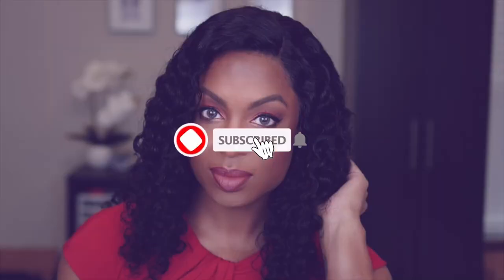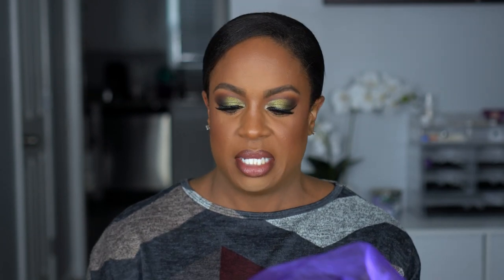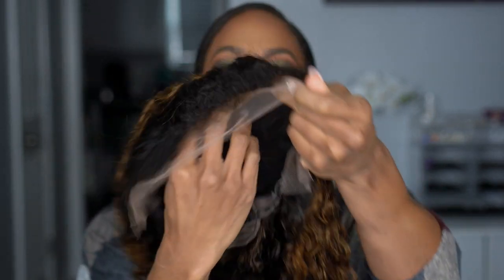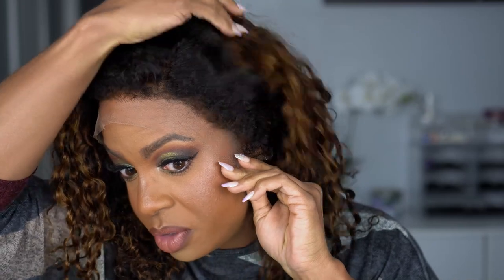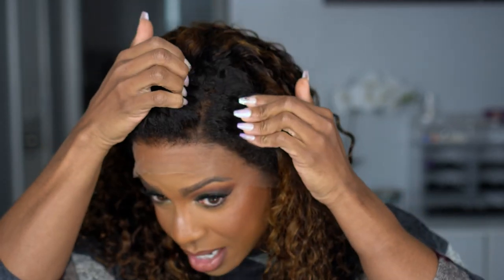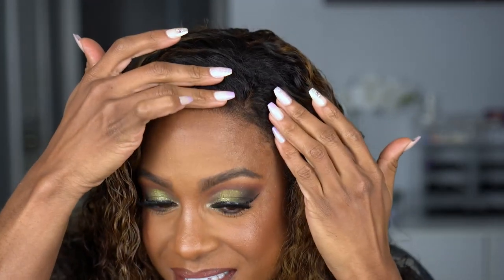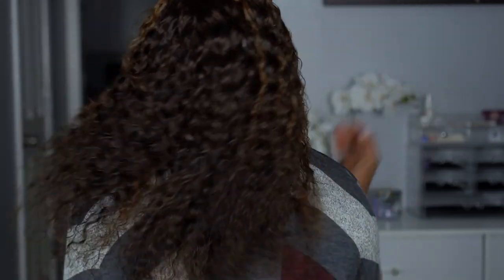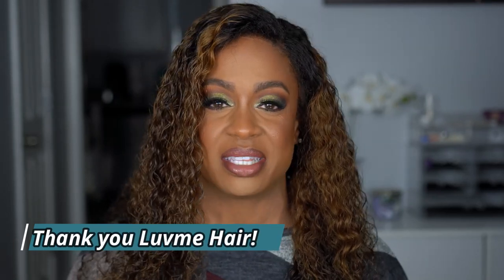Luvme Hair Kinky Edges Wig - YOU HAVE TO WATCH!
I am reviewing the Luvme Hair Kinky Edges wig! I do an unboxing, styling, and installation of this gorgeous ombre brown curly unit! I was able to wear it completely glueless...you don't want to miss my review! This unit is perfect for the holidays!